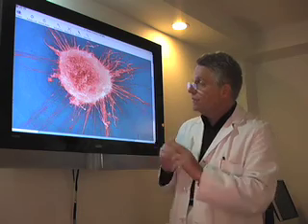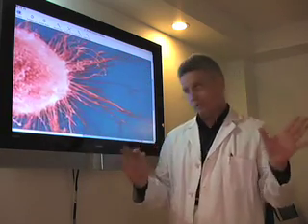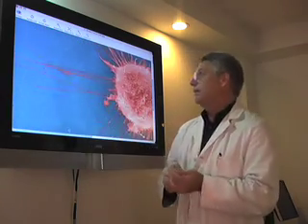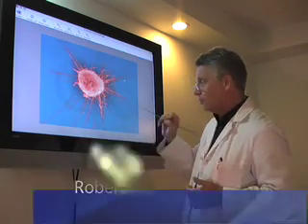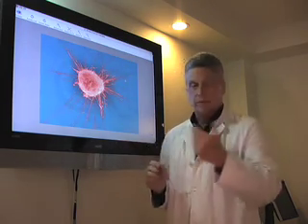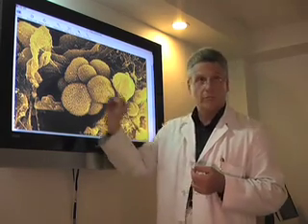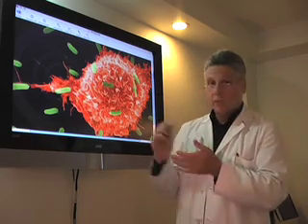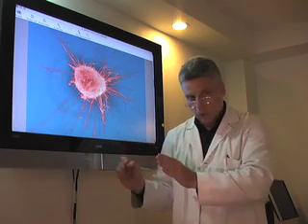Stage I Breast Cancer Cells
Dr Berger talks about Stage I of breast cancer that can be described as invasive cancer in which the cancer cells have moved to other parts of the breast.